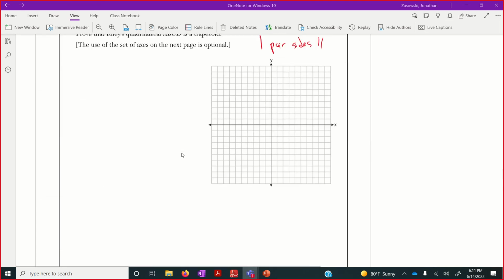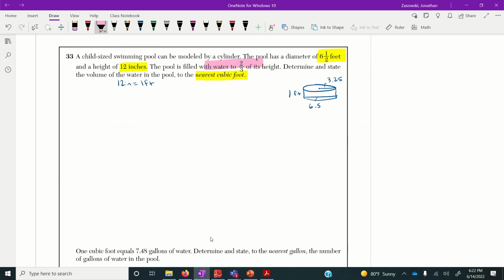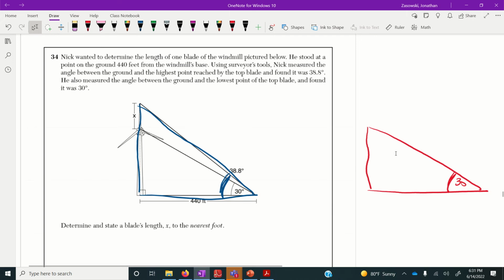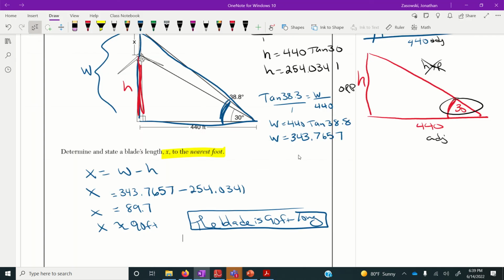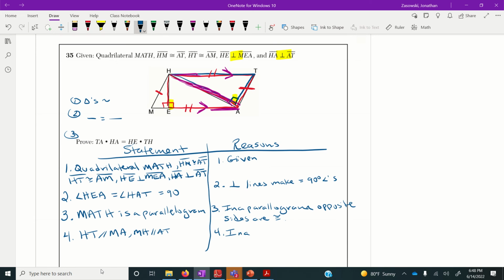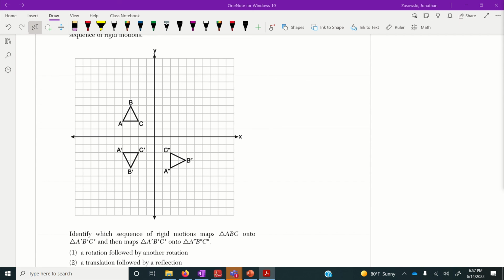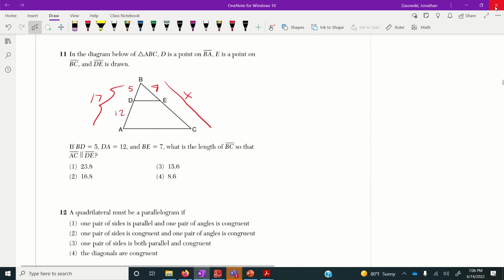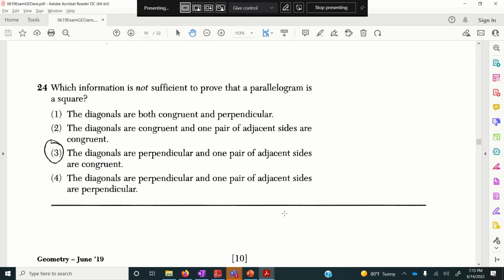Geometry June 2019 Exam Review Session